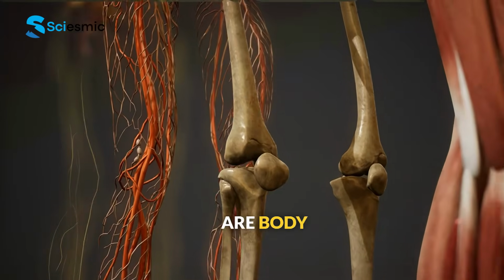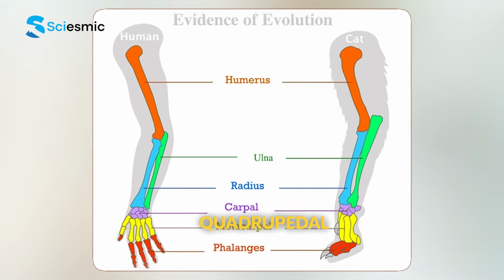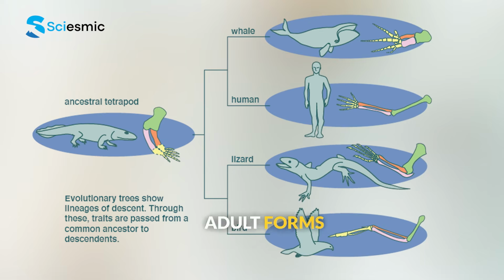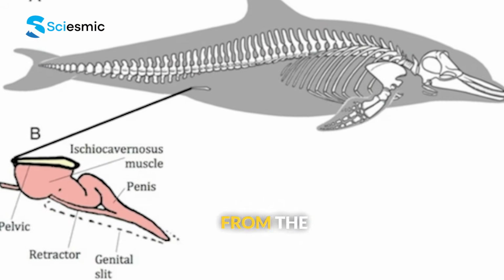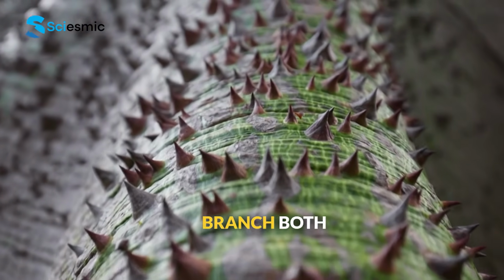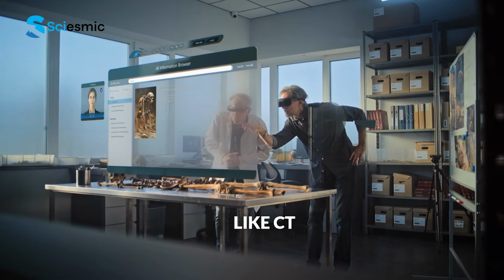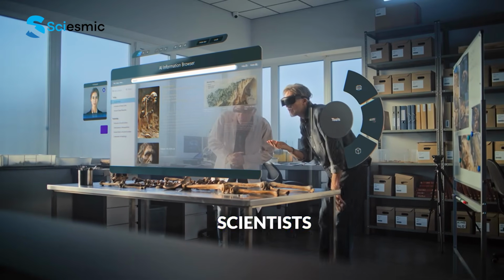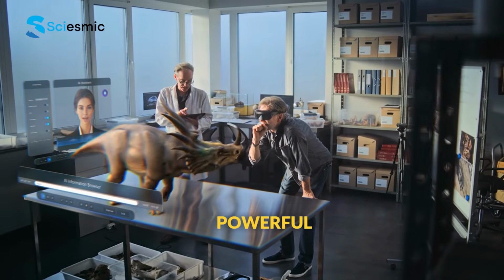Comparative Anatomy: Reading the Evidence for Common Ancestry | Middle School Science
Why do your arm, a bat's wing, a whale's flipper, and a cat's leg all have the same bones arranged in the same order? How can studying body structures reveal which animals are related? Comparative anatomy provides powerful evidence for evolution by showing how similar structures suggest common ancestry!

What You'll Learn:
✅ What homologous structures are and what they reveal about evolution
✅ How to identify anatomical similarities despite different functions
✅ Why vestigial structures provide evidence for evolutionary change
✅ The difference between homologous and analogous structures
✅ How comparing fossils and modern organisms shows relationships
✅ Real examples: vertebrate limbs, whale ancestors, and human vestigial features
✅ How DNA evidence confirms anatomical relationships

Perfect for 6th, 7th, and 8th grade students studying evolution, comparative anatomy, and biological relationships. This video aligns with NGSS standard MS-LS4-2, using anatomical similarities and differences to infer evolutionary connections.

TEKS Addressed:
🎯 7.13.D, BIO.9.A

From whale hip bones to your tailbone - anatomical clues reveal life's shared history! Ready to explore more evolution? Visit Sciesmic.com where every student can Learn. Grow. Achieve!